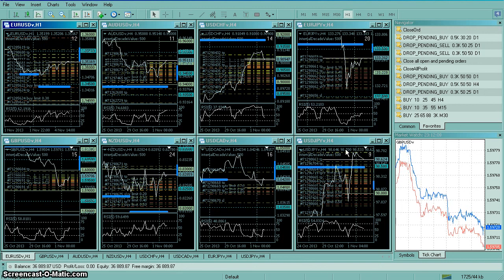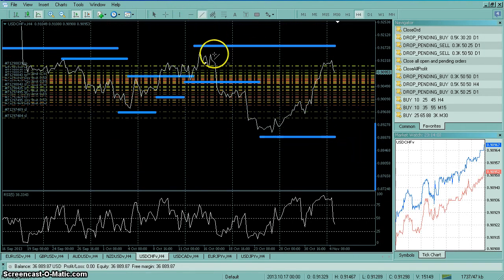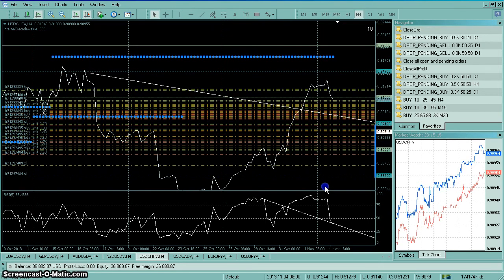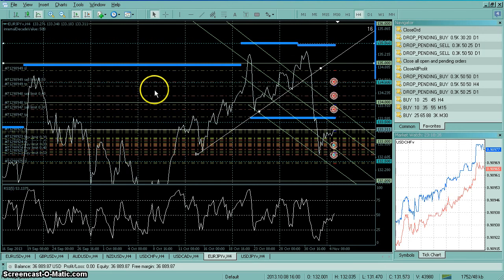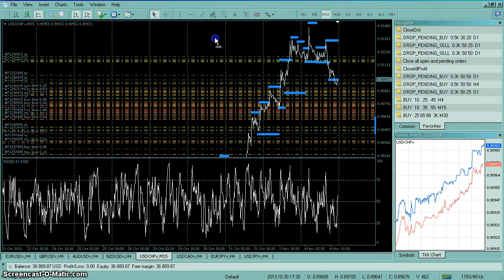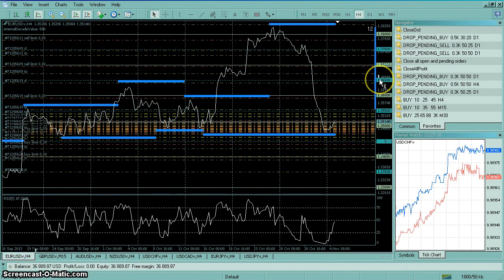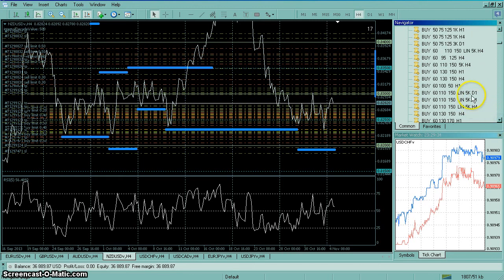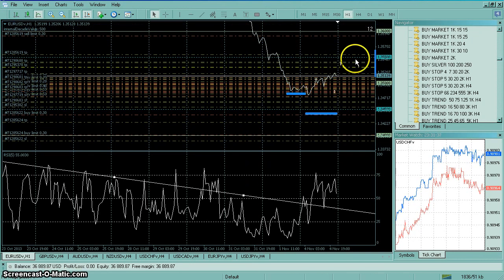Forex 4 Hour Charts 8 Pairs MT4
Scripts on MT4